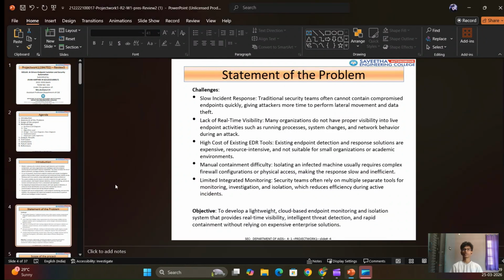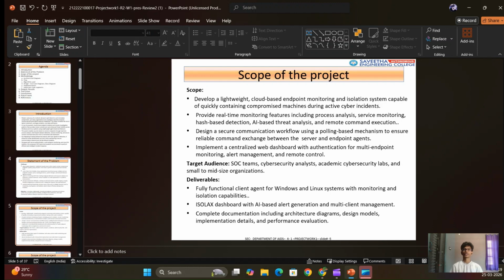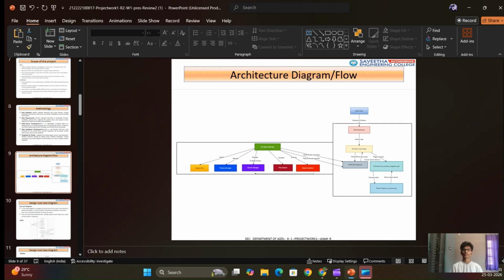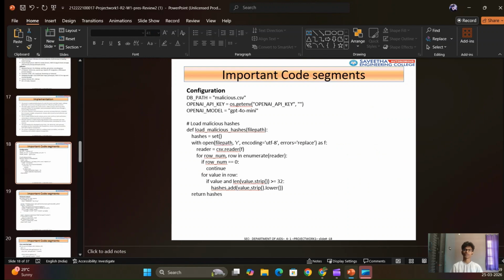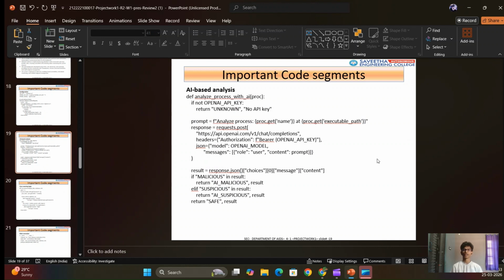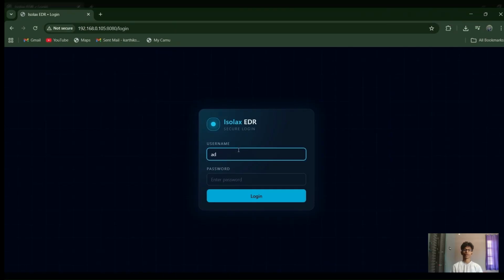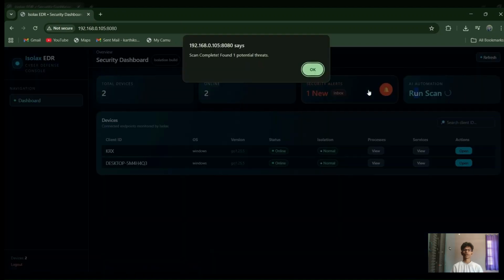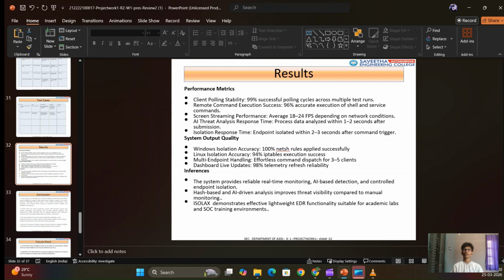Project : Isolax - Ai driven endpoint isolation and security automation